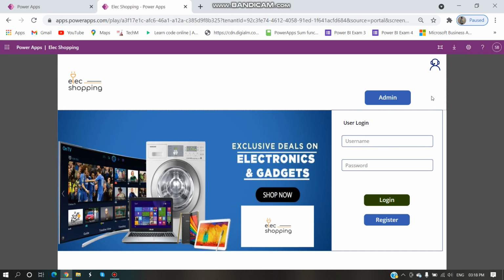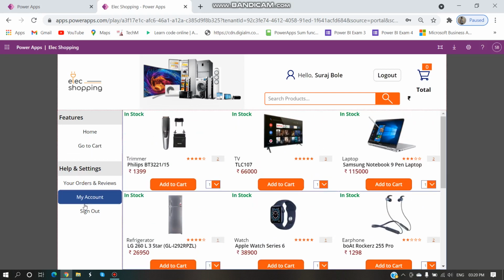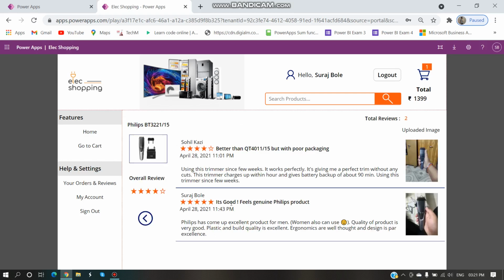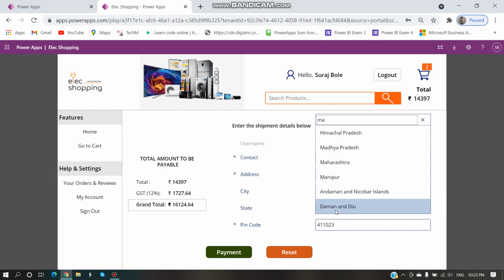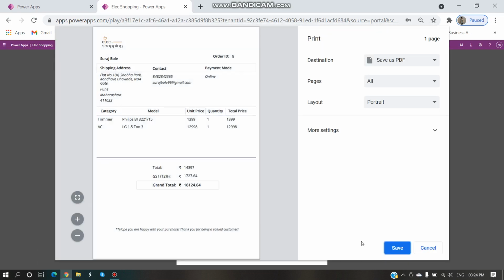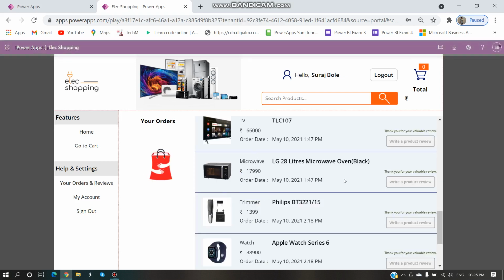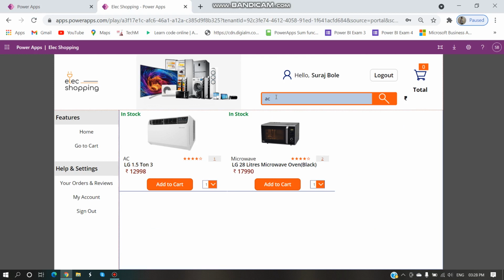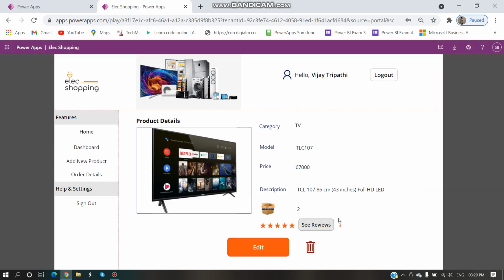Elec Shopping (Online Shopping Application)